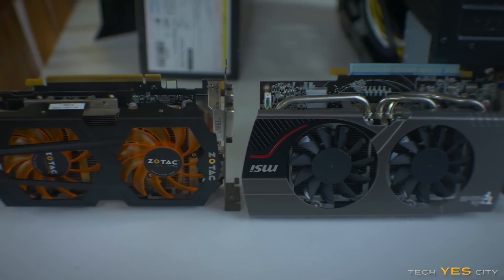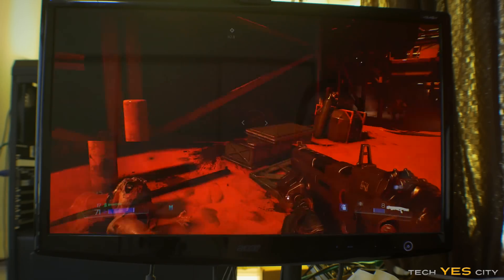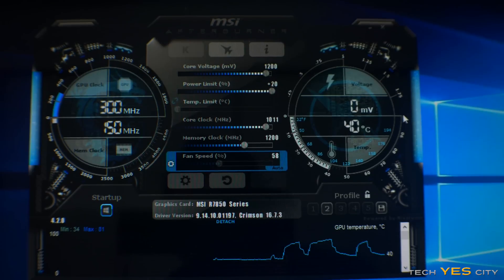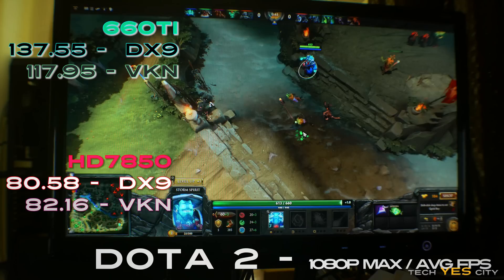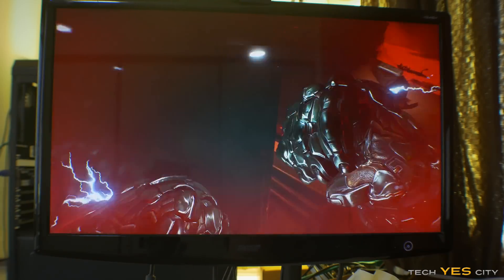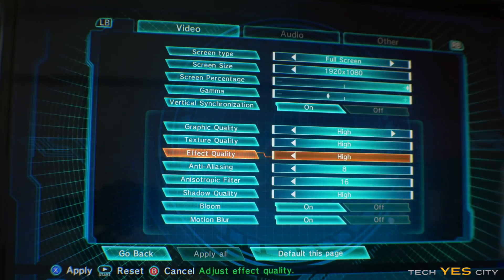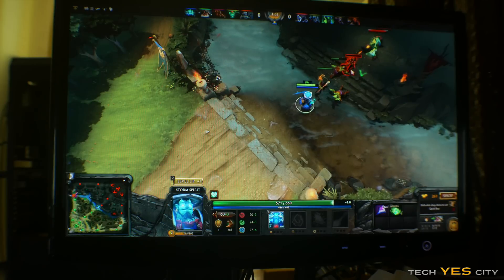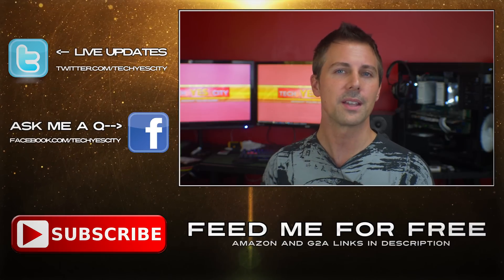Part 2 - HD7850 Vs. GTX 660ti - DX12 & Vulkan Benchmarks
Last time in Part 1 I benchmarked the GTX 660ti vs the HD7850 in some old school titles with the latest drivers, and it was good to see just how decent both these cards are and how far in particular the 7850 has come from when it was first released in 2012.

Though today I will up the anti and put these two cards head to head with some of the latest titles at 1080p in both Vulkan and the DX12 APIs, and not only that benchmark them as well to see how well they run in these titles, though the results may surprise you.